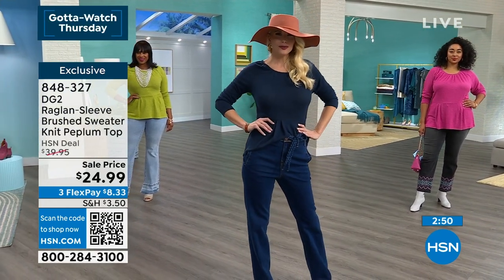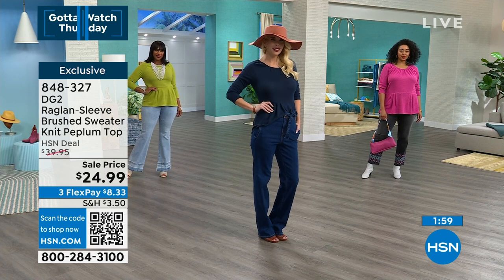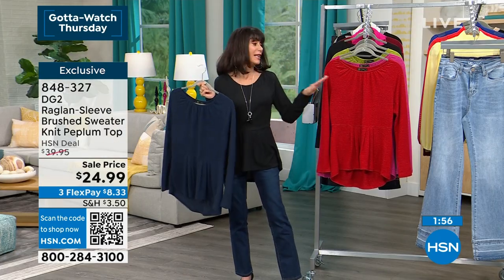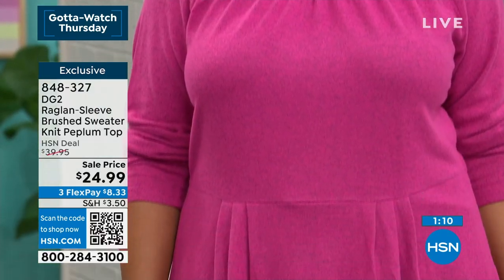DG2 by Diane Gilman RaglanSleeve Brushed Sweater Knit Pe...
DG2 by Diane Gilman RaglanSleeve Brushed Sweater Knit Peplum Top
Like a warm (fashionable) hug, this ohsosoft brushed sweater knit top wraps you in stylish comfort. A shirred neckline, flared peplum with pleat detail, and hilow shirttail hem make this classic pullover the perfect transitional piece for workdaytoweekend looks.